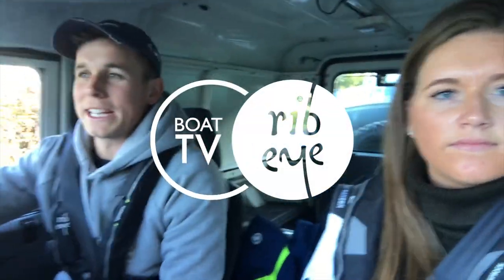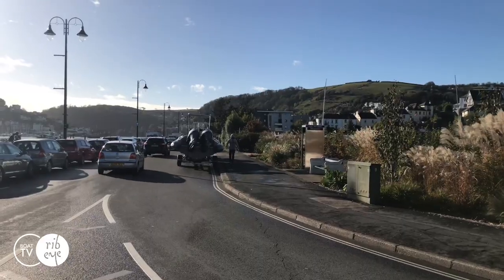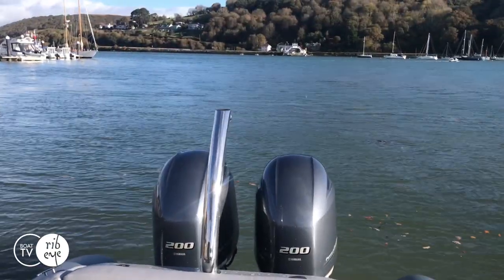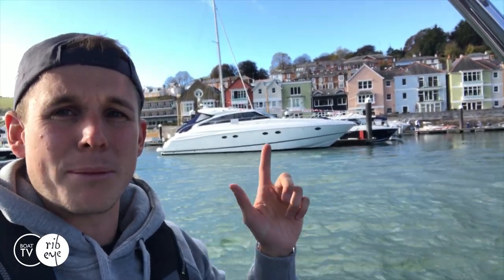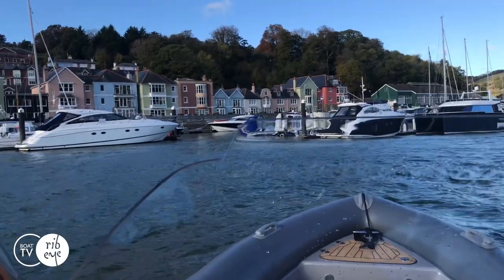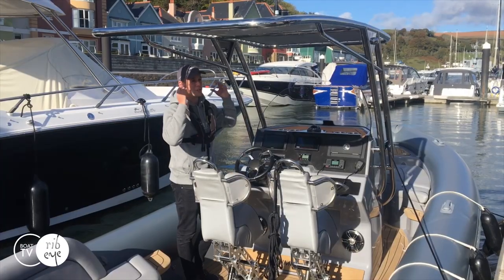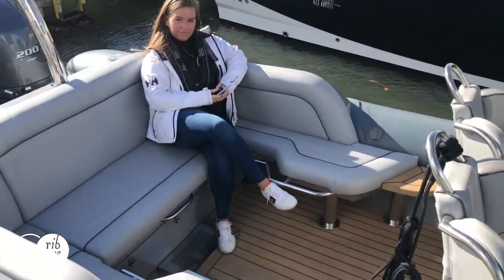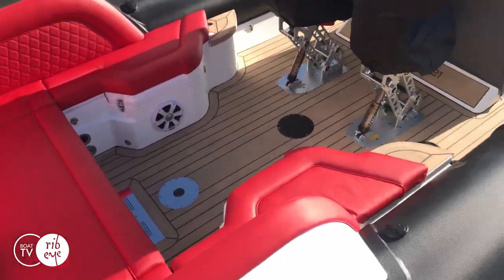Dart Marina Mooring: BOAT TV RIBEYE – Season Three Ep.2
It's been a busy month at Ribeye HQ since returning from Monaco Yacht Show.
In this latest episode Ross and Sophie head down to the Dart to launch a Prime EIGHT21 ready for a meeting with an international client over the weekend.